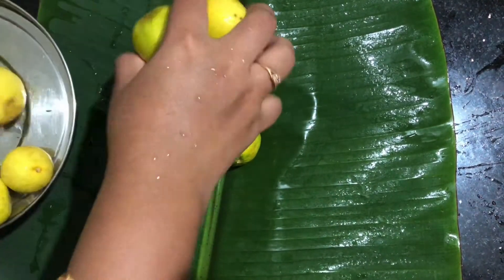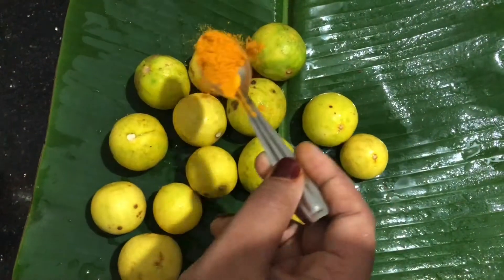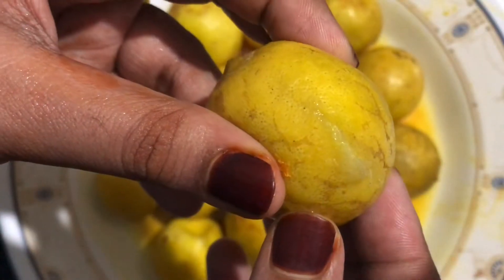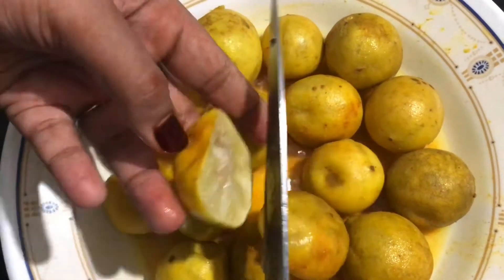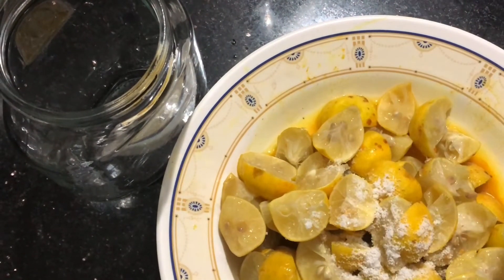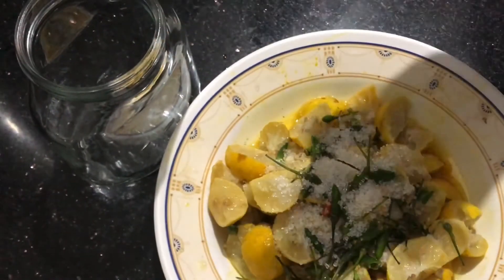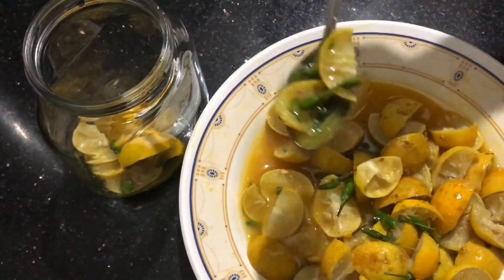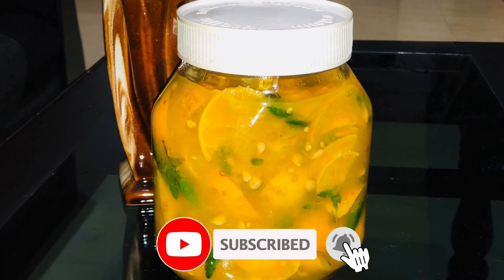Lemon pickle without masala സ്പെഷ്യൽ നാരങ്ങാ അച്ചാറ്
Lemon pickle without any masala only added small green chilly(ചീരാമുളക്‌ ),sugar,salt,and vinegar
Must try at your home it’s very tasty no need any other curry's for lunch.
 lemon pickle can be consumed in small amounts with meals. The pickle comes with the goodness of lemons, a Vitamin C rich fruit which promotes hydration, supports weight loss, improves skin quality and digestion.
Kanthari helps in increasing appetite by stimulating the gut and is very effective in controlling flatulence. It is high in Capsaicin. It is very effective in controlling cholesterol levels.  People used this chili to treat bruises and swelling.  Bird’s eye chili was also traditionally used to ease arthritis pain. Chilies can also be used as an insect repellent when crushed with water. Green or ripe chilies can be used for cooking or can be eaten raw with other dishes. It has a very distinct smell and imparts great flavor to the food. Especially butter milk.